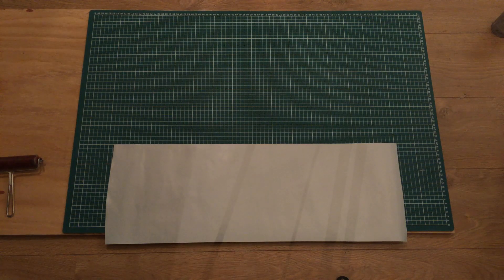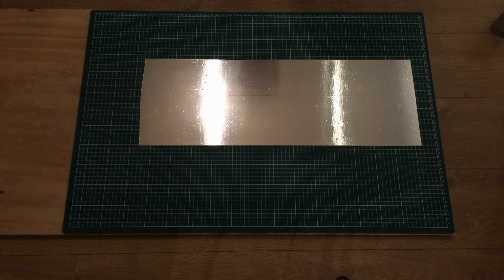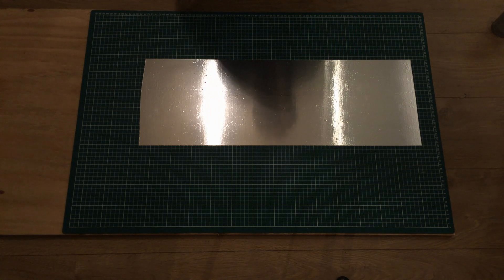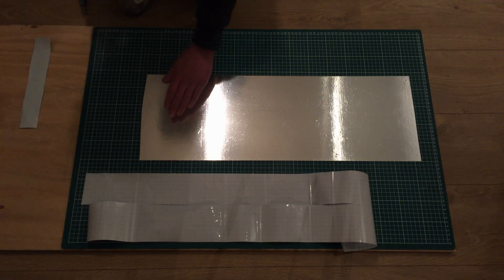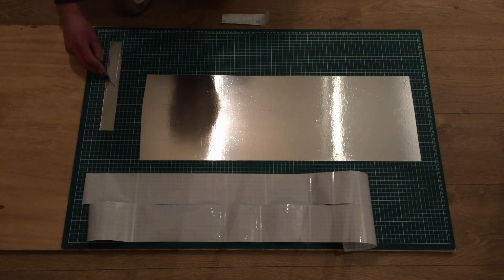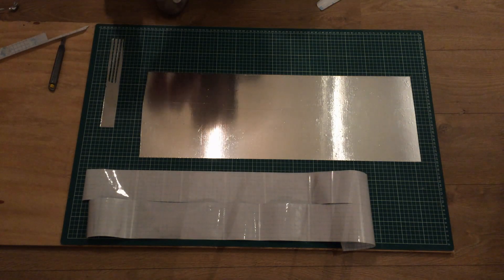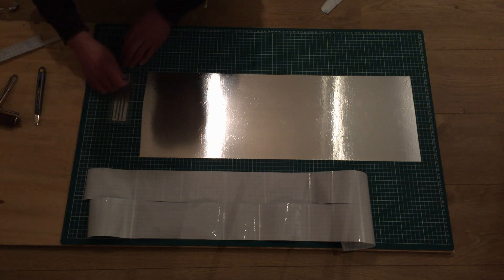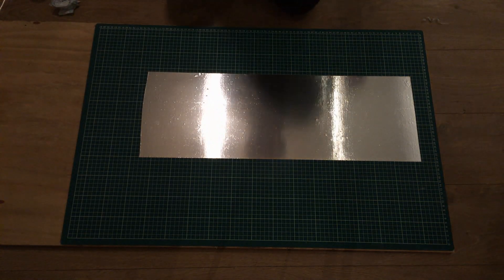Plotcut Tweeter For Planar Transfer Method part 1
Im trying to see if i am able to transfer a plotcut coil.  it sounds easy but it has to do mostly with stickiness. what stickiness overrules the other. but still be able to rip of the last sticky substrate. :)